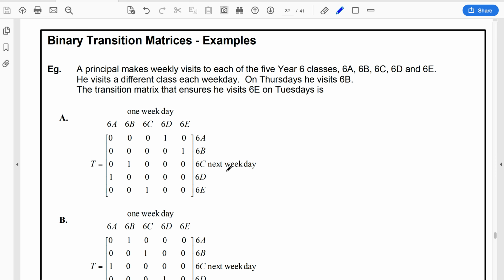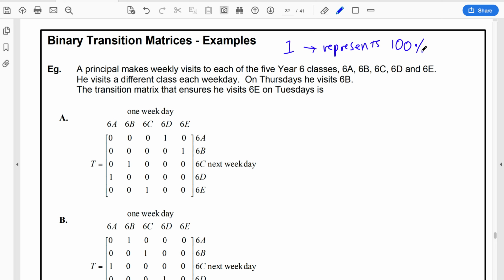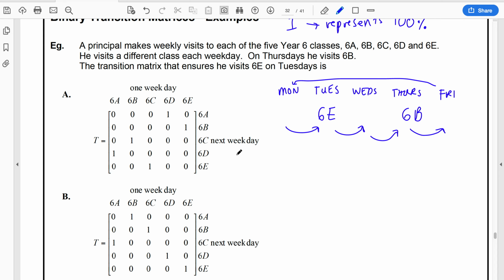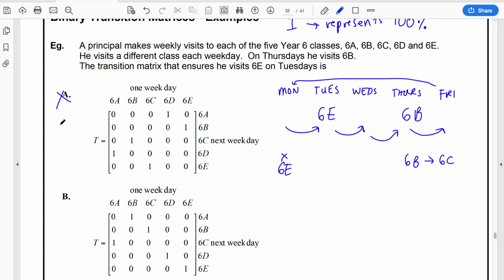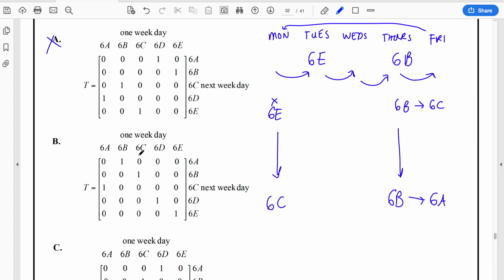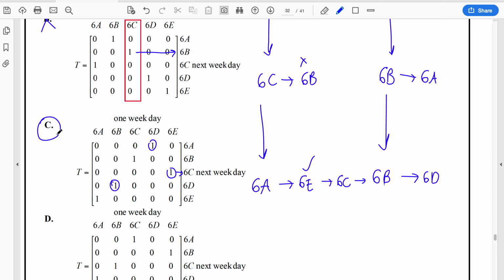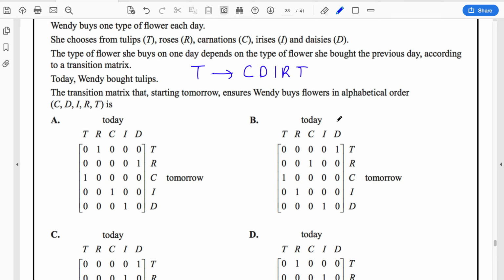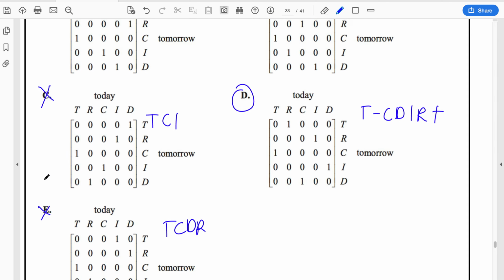Binary Transition Matrices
How to interpret a transition matrix that contains only 1s and 0s.